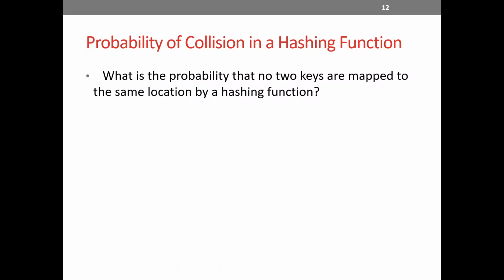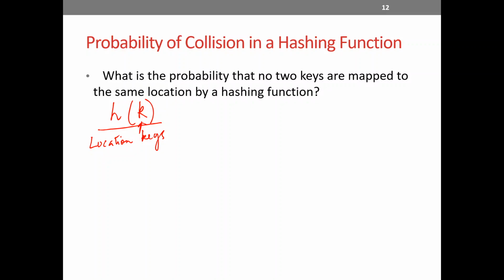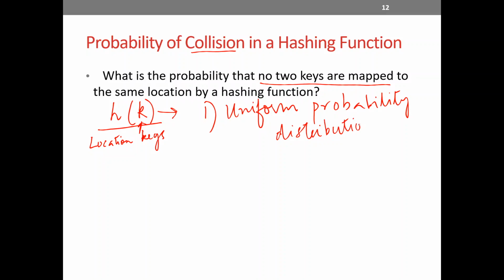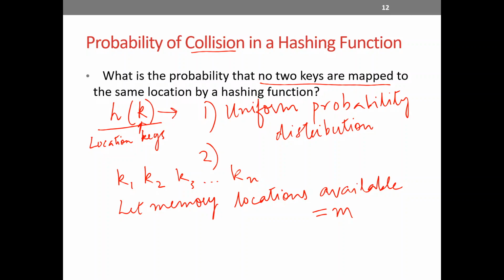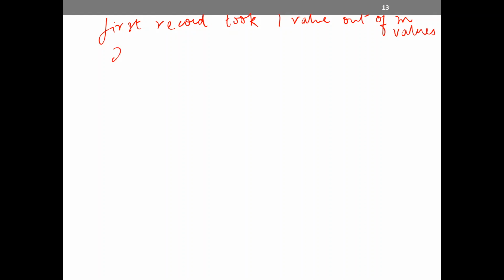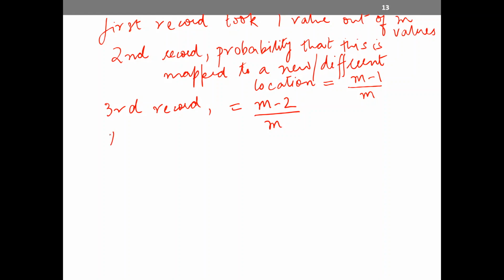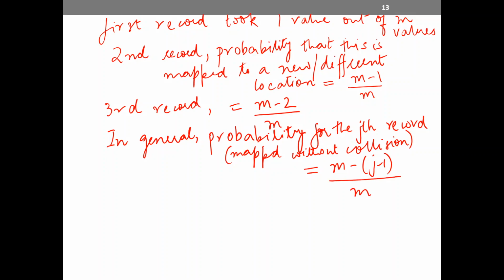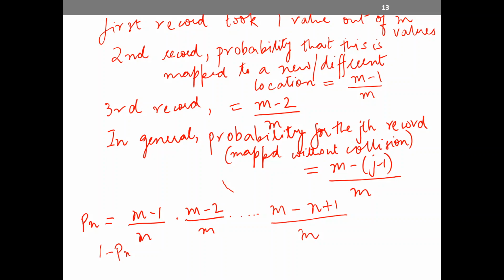Fundamentals of Computer Science (Independent Events - part 5)